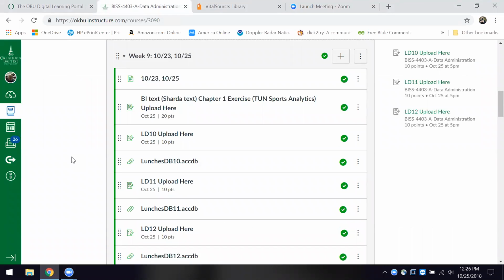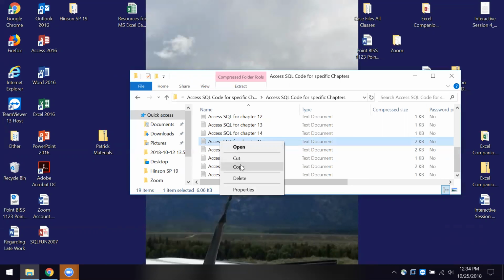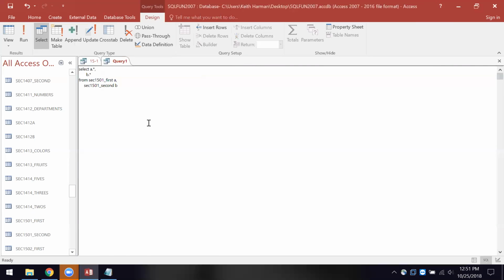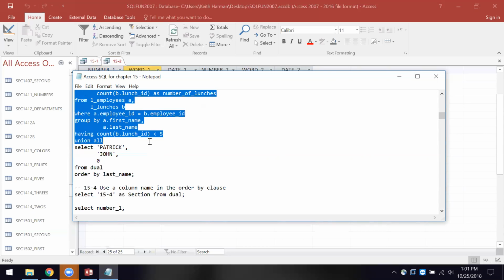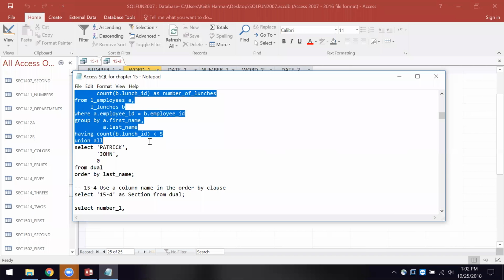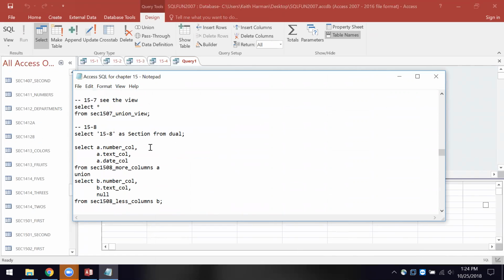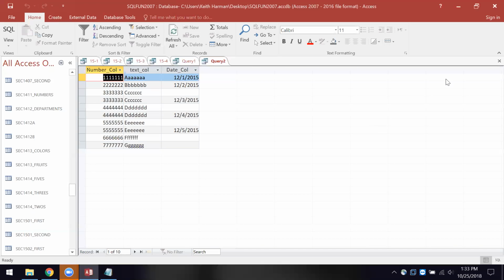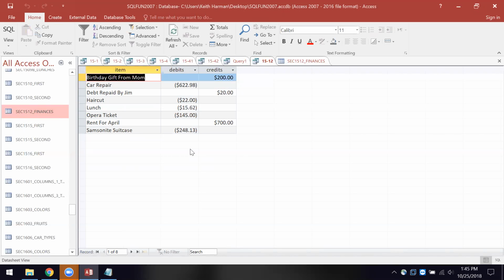Screen Cast BISS 4403 Ground Based Thursday October 25 2018